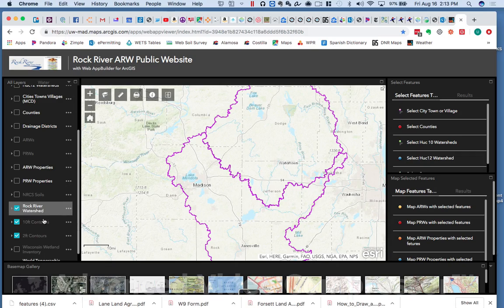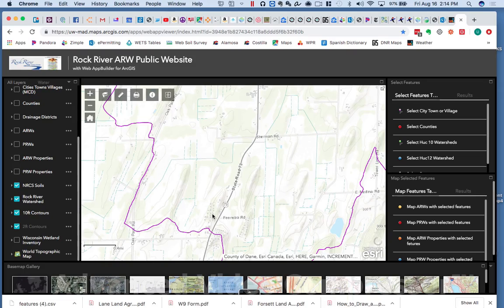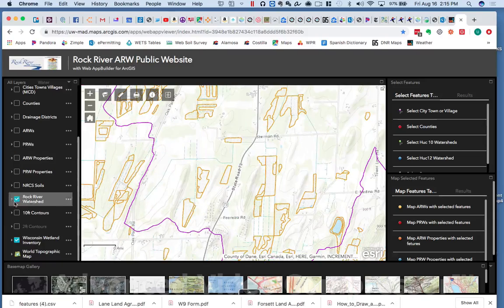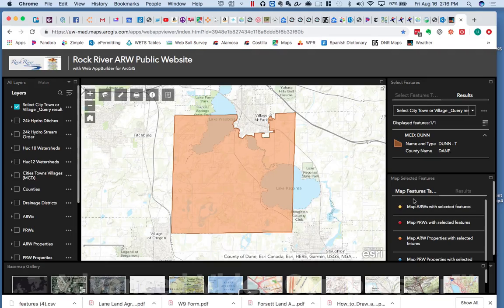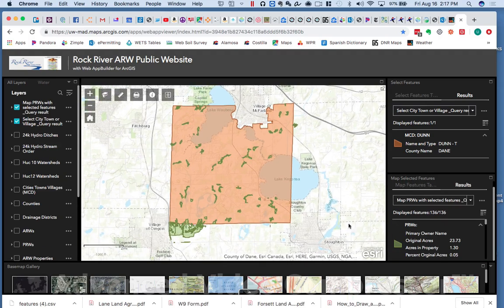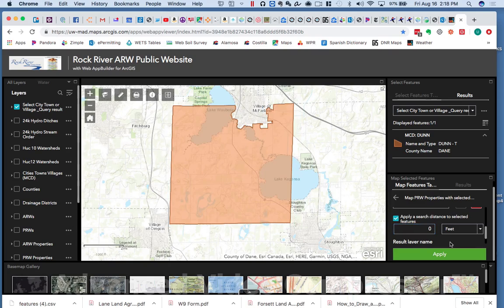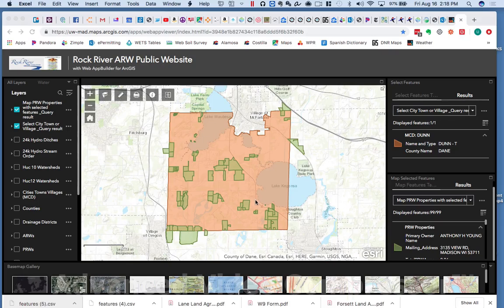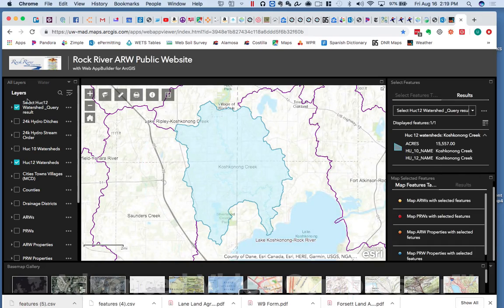Introduction to ARW Viewer